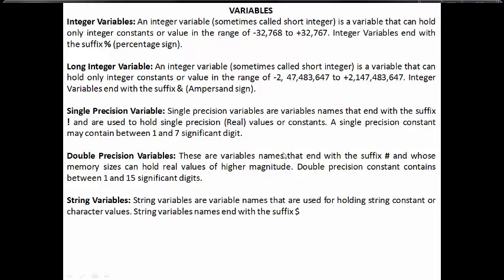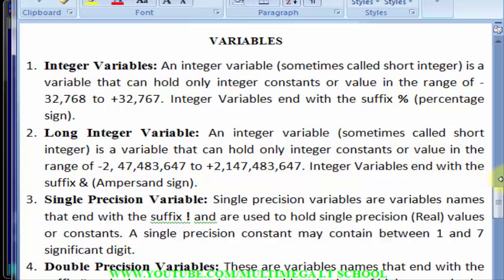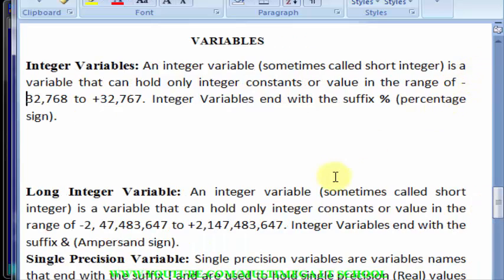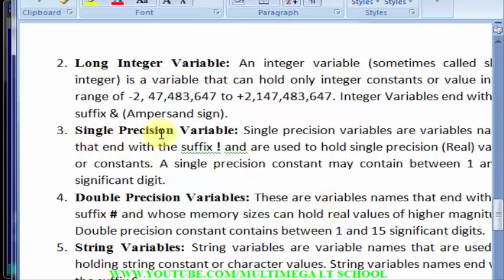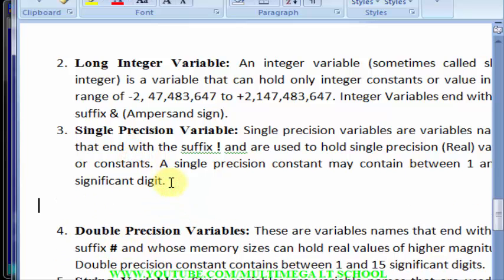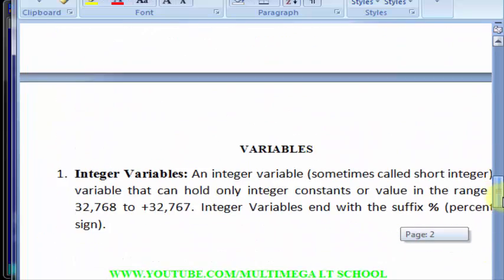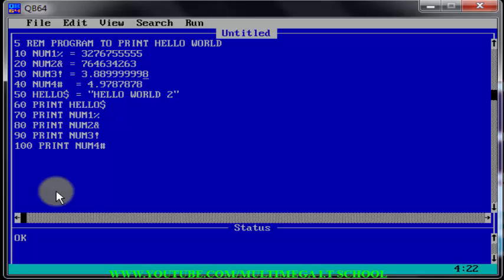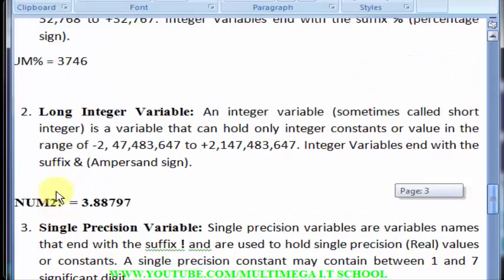QBASIC Programming Tutorial – 4 – Variables